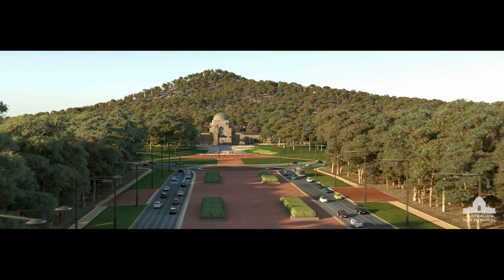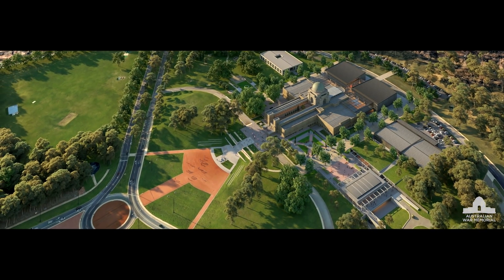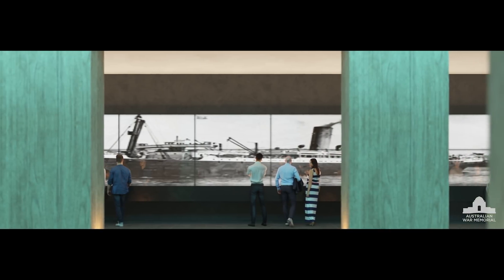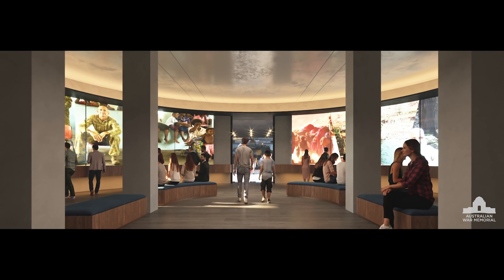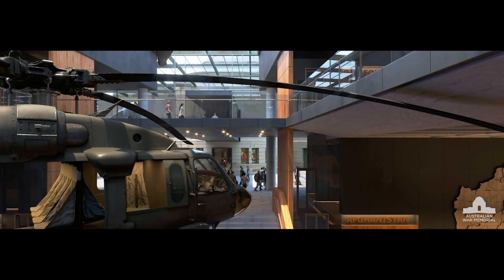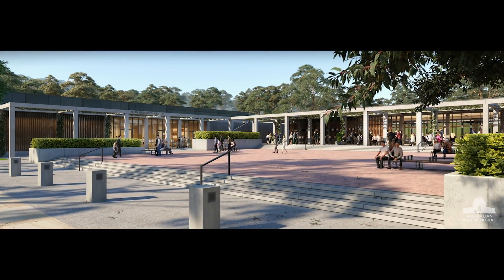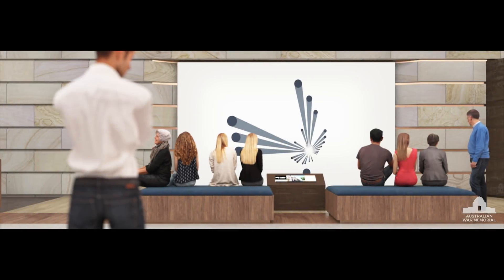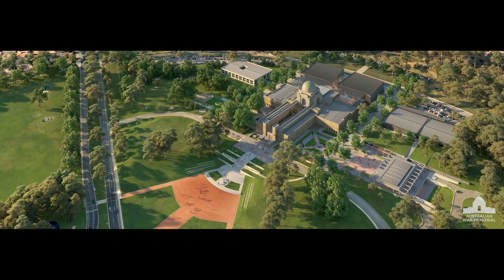Artist’s impression of the future Australian War Memorial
Located in line of sight of Parliament House, the Australian War Memorial reminds the nation of the cost of war, and the effects of service. It tells stories of love and friendship, selflessness, courage, and endurance. It is also a place where veterans and their families are able to come to terms with what they have done and the impact it has had on them.

To ensure that the Memorial can continue to honour those Australians who lost their lives in war, a future plan has been developed. Watch this video to see an artist’s impression of the future Australian War Memorial.